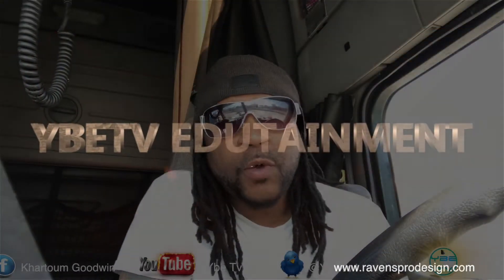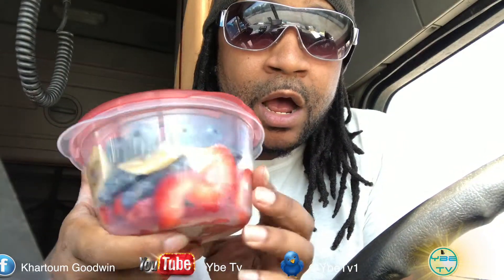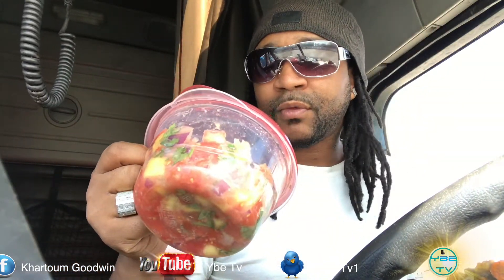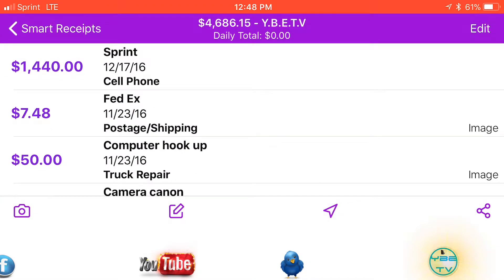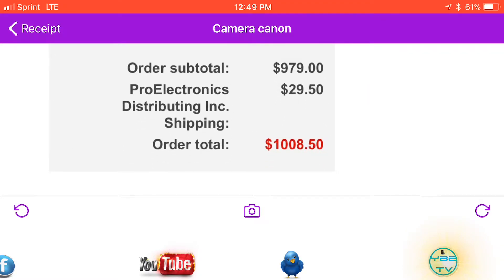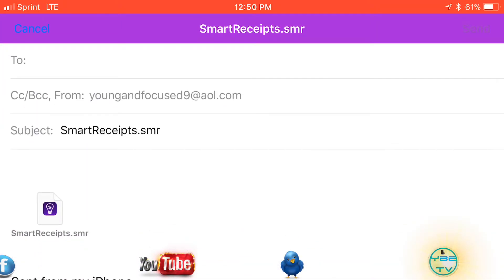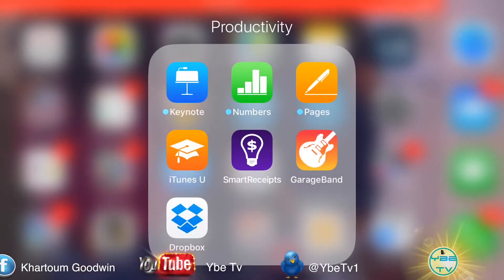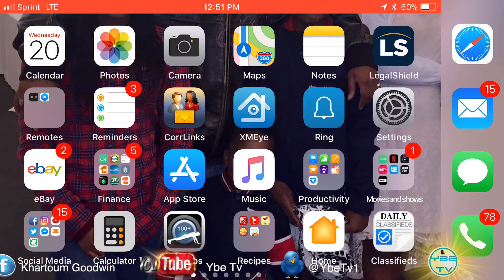(TUTORIAL) HOW TO TRACK YOUR RECEIPTS FOR YOUR BUSINESS - SMART RECEIPTS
Managing so many paper receipts can be quite difficult sometimes. Learn how to track the receipts systematically for your business which can be of great help in the future.
Learn how to track the receipts in an order for all your accounts. Watch the entire video.

WHAT IS SMART RECEIPTS
Manage your expenses. ... Turn your phone into a receipt scanner and expense report generator with Smart Receipts! Smart Receipts tracks receipt data and allows you to generate both PDF and CSV reports that can be shared with your email accounts.

YBETV is a media outlet for the community.  our goal is to educate, enlighten, and entertain our YBETV family.
Lead by founder of YBETV is Tune Goodwin.
Tune is a full time entrepreneur who uses social media platforms to keep viewers entertained and enlighten with his electrifying personality .
 We go over topics and products that will make a direct impact on your life.
Topics will cover
-  Entrepreneurship
- How to start a truck driving business
- How to fix your credit
- How to maintain a healthy lifestlye
- Relationship advice
- and more